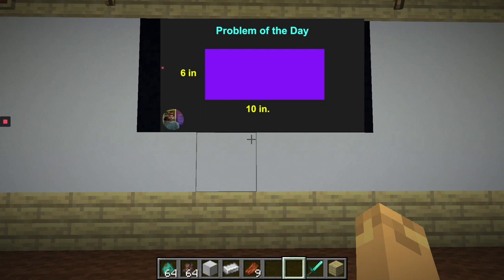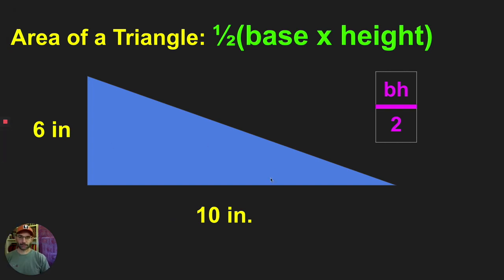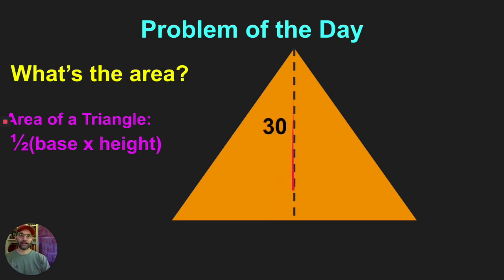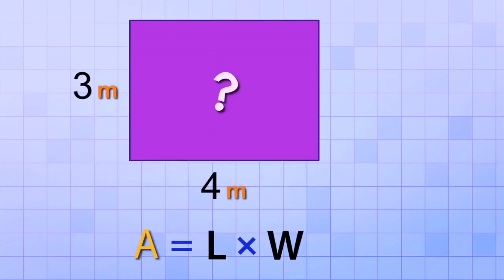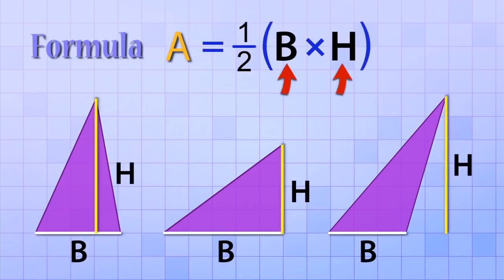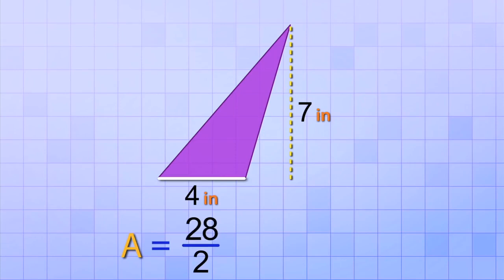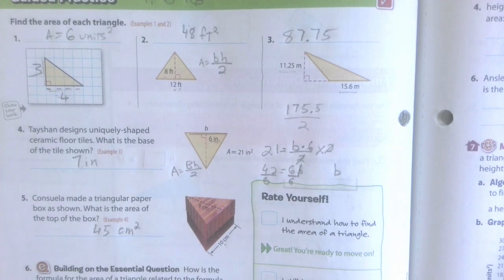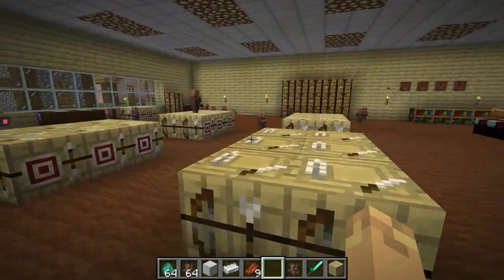math lesson 9.2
6th grade math

Meant to be used with edpuzzle, hence the questions